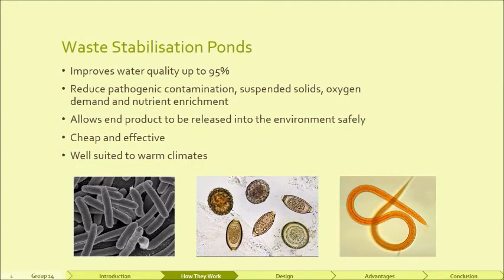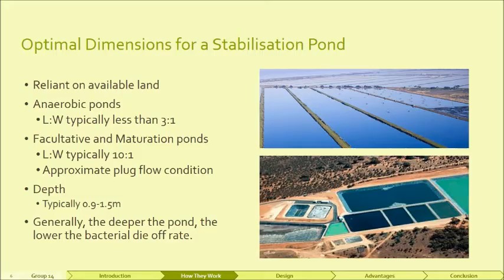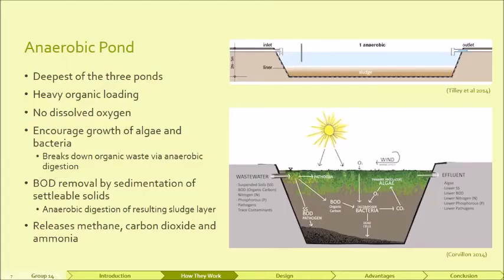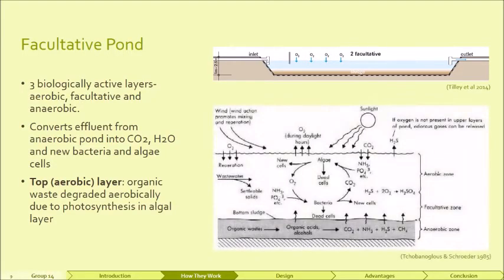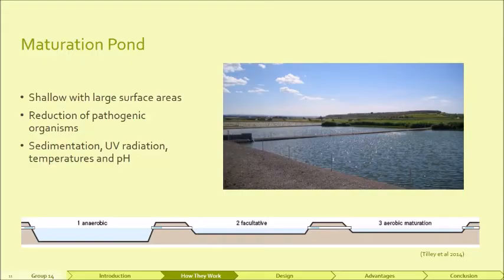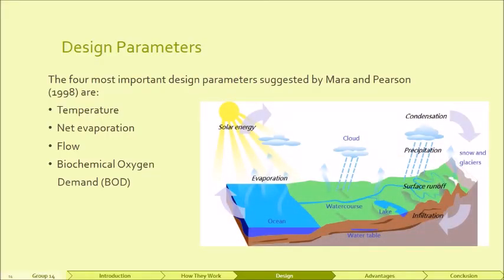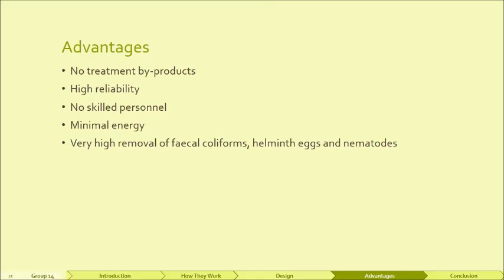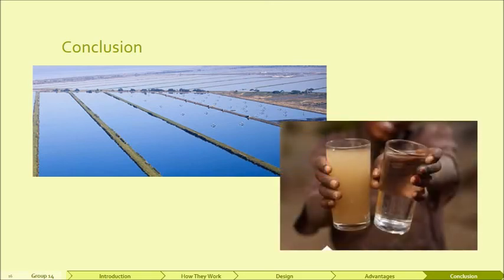Group 14 Design of Waste Stabilisation Ponds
Group 14 Water and Wastewater Engineering
Topic 15 - Design of Waste Stabilisation Ponds
A Nicolson, E Nicolson, K Hewitt, R Van Der Pennen